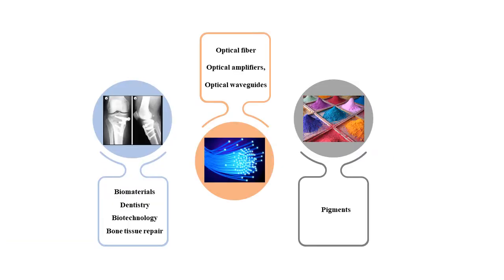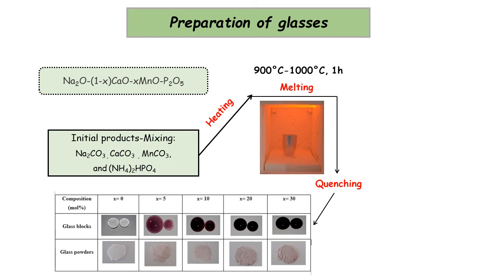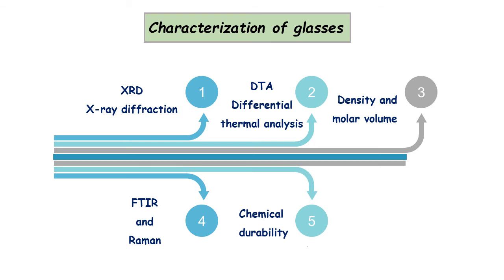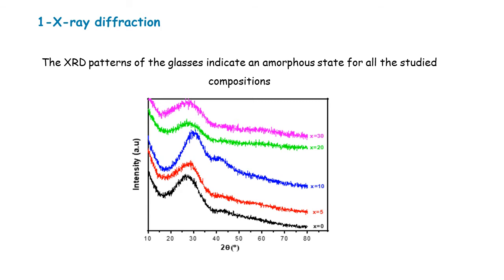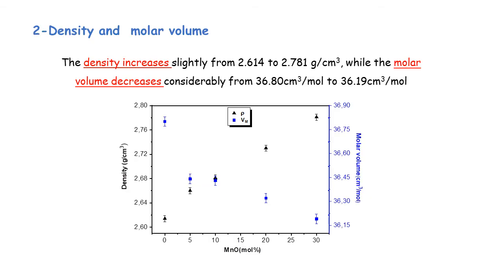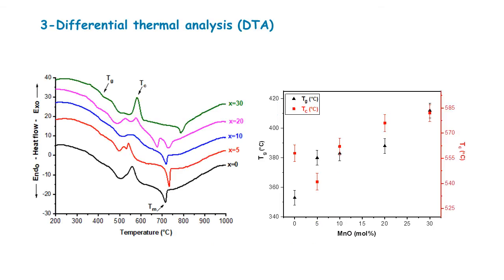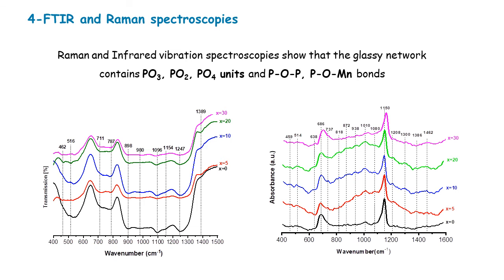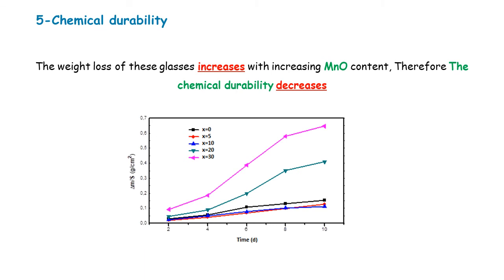Energy and Materials Symposium 2021 - Asmaa AKHROUF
Structural and thermal investigations of manganese phosphate glasses,
Asmaa Akhrouf, LPCMI, Faculty of science ain chock, University Hassan II, Casablanca, Morocco.